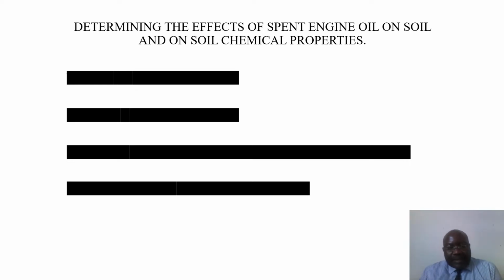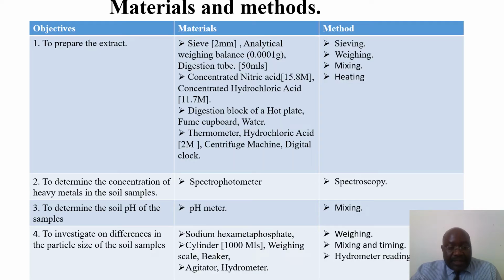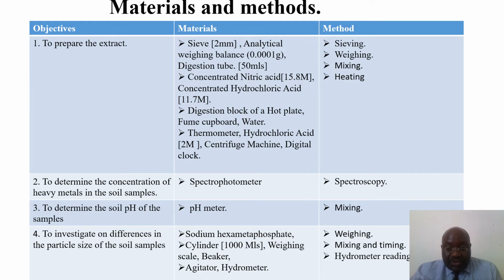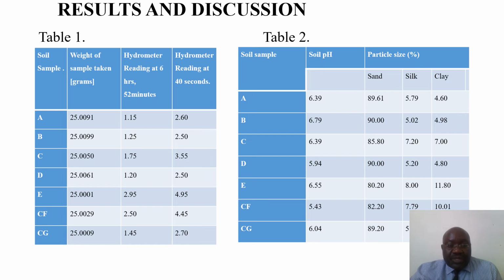Student Y Powerpoint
Key issues in power point presentations Y
Undergraduate presentations at Kyambogo University